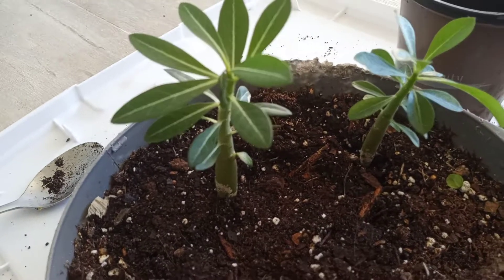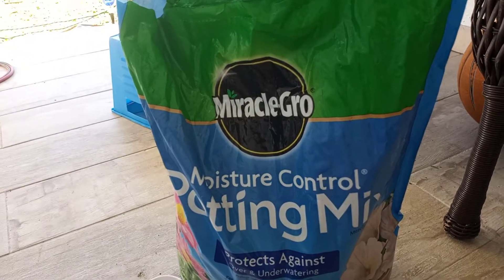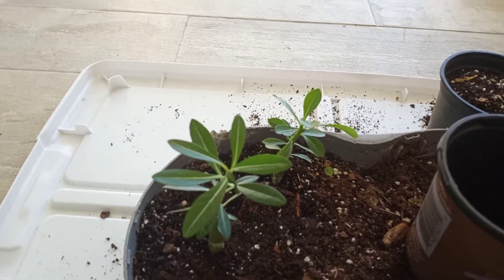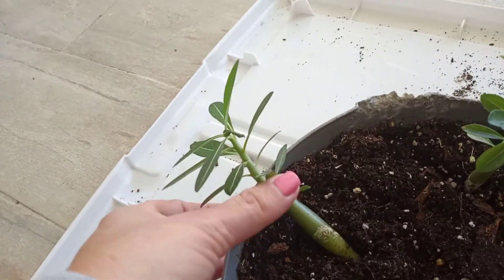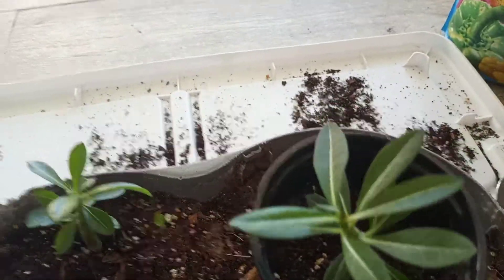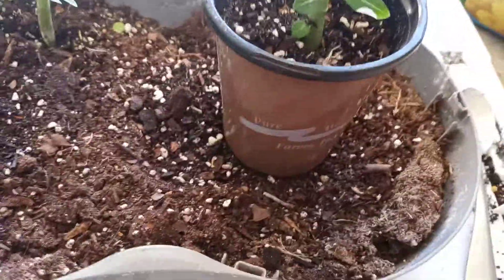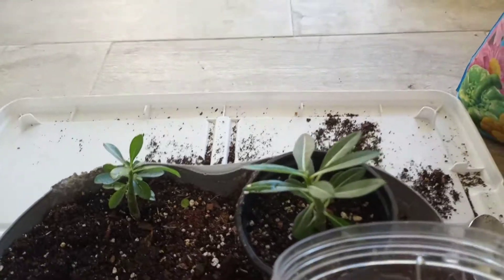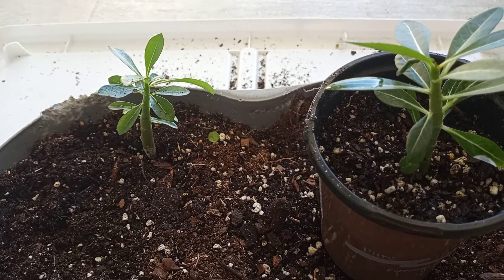Repotting Desert Roses Into A Bigger Pot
When Desert Rose grows out of pot this video is about repotting desert rose into a bigger pot. I'm reporting this desert rose into a 5-inch pot. I grew them in a 3-inch pot from seeds. the soil that I'm using is Miracle-Gro Moisture Control.